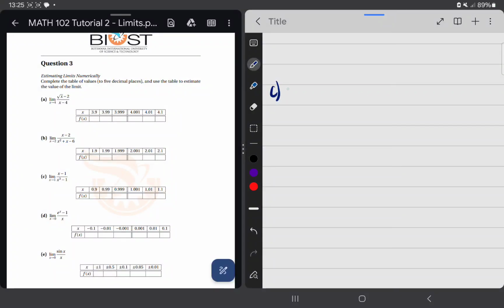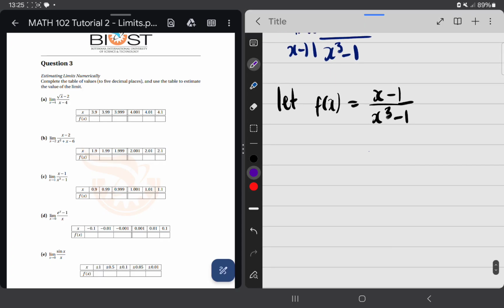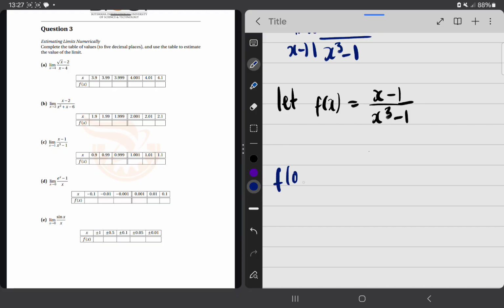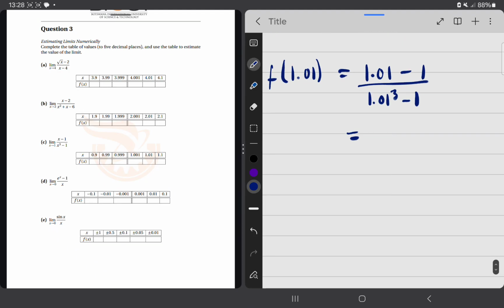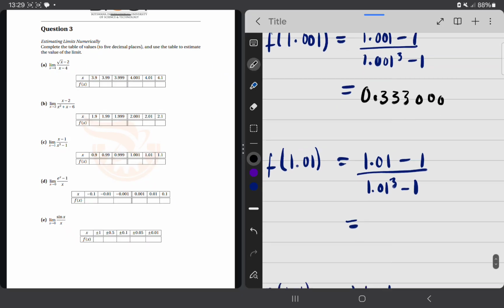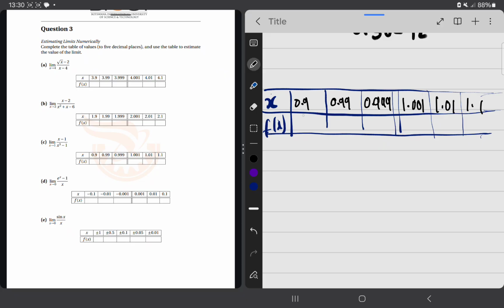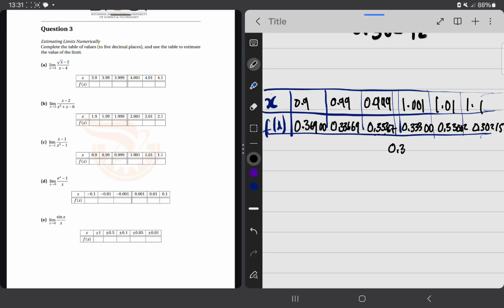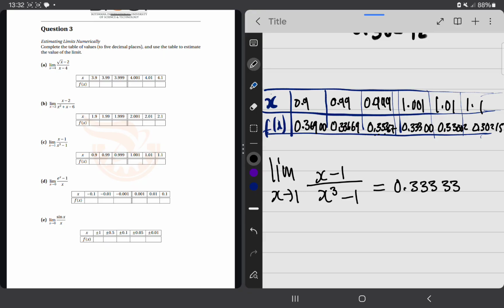Tutorial 2 2025 Question 3c